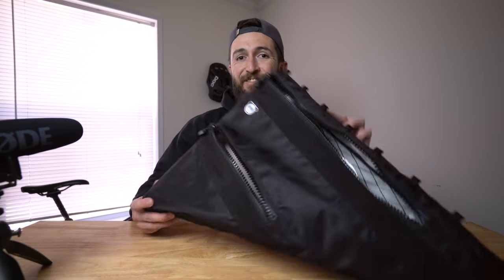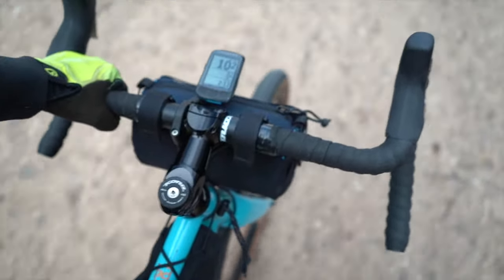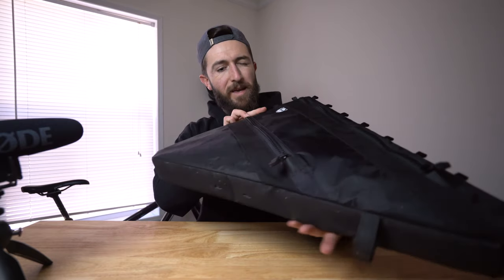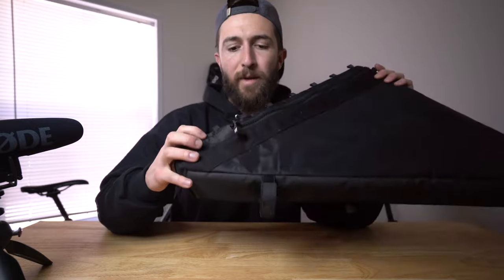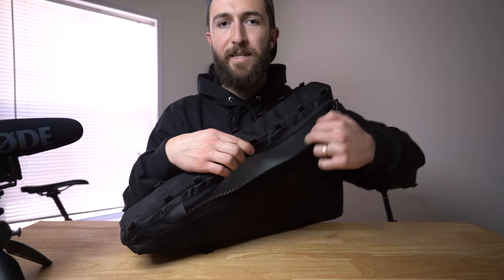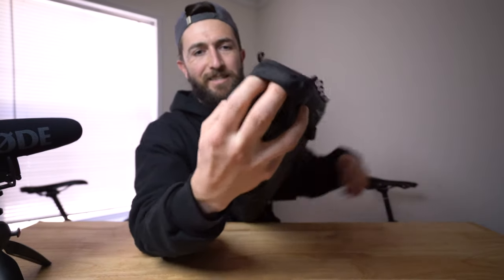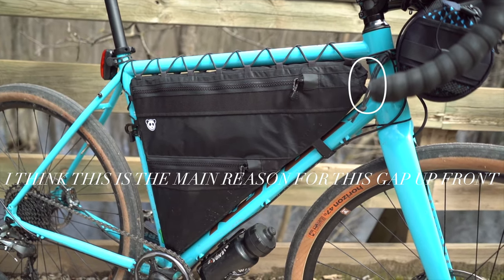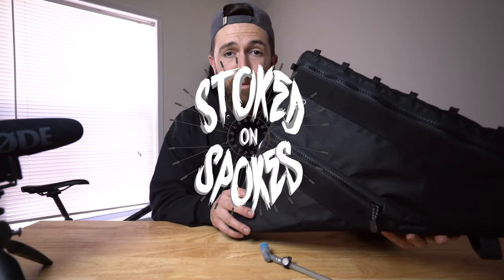First Impressions: Rogue Panda Double Decker Frame Bag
Riding Camera
-Lav Mic
-Light Tripod
-Alternate Tripod

Bike tools
Patch Kit Here are my first impressions on the Double Decker Frame Bag by Rogue Panda Designs :)

Riding Camera:
-Smaller Camera I Take On Rides
-Lav Mic
-Light Tripod
-Alternate Tripod

POV:
-Go Pro I Use.
-Second Go Pro
-Gimbal For Second Go Pro
-Chest Mount